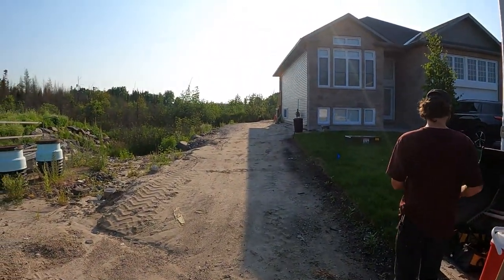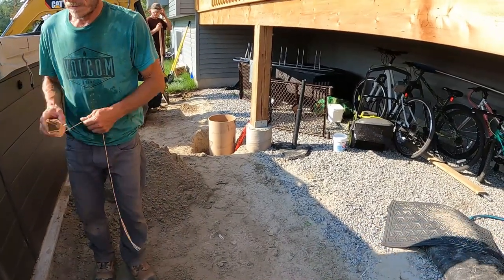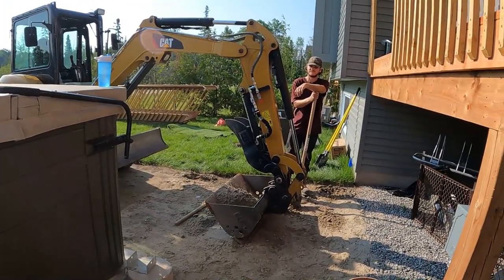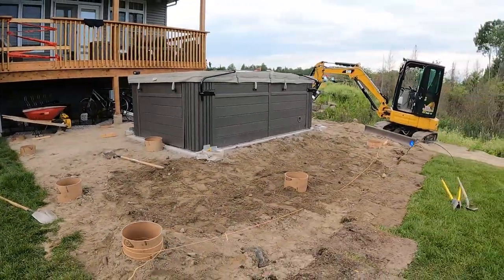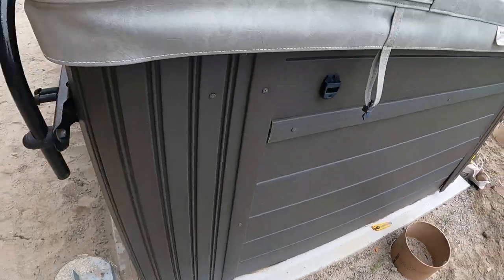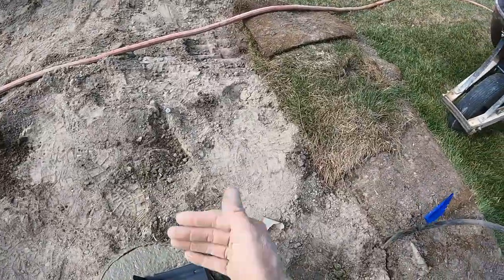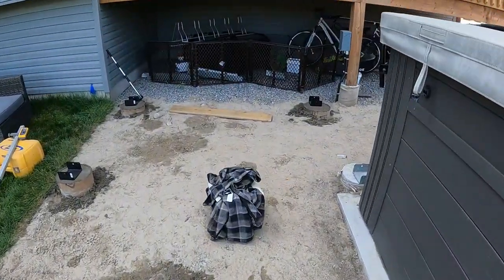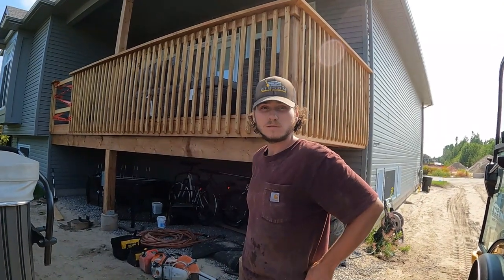BUILDING A DECK BASICS THE START OF A NEW PROJECT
Let's learn the basics of a low profile deck installation